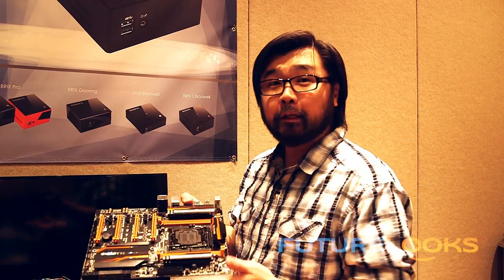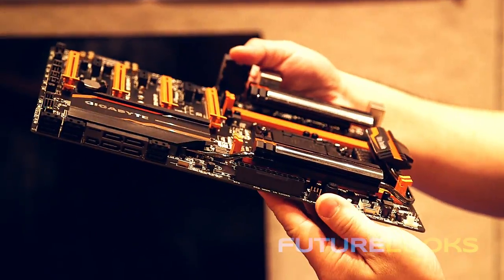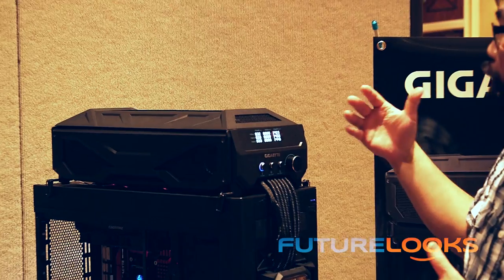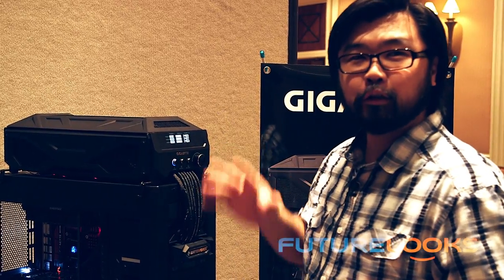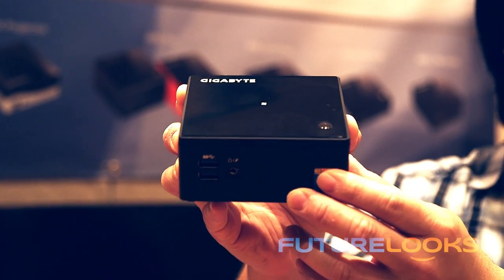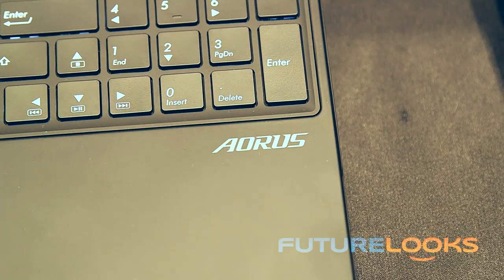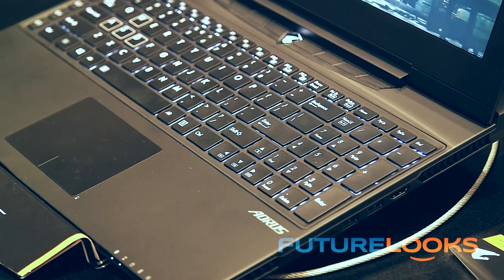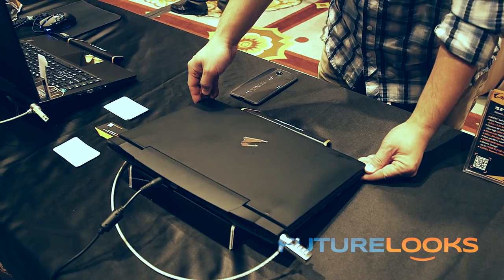[HD] CES 2015 - GIGABYTE Shows New X99 SOC Motherboard, BRIX S, and Aorus X5 Gaming Notebook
- At CES 2015, we checked in with GIGABYTE and saw their new X99 SOC Champion motherboard, new Waterforce GTX 980 triple SLI GPU solution, and the next generation Broadwell BRIX S mini systems. We also check in with GIGABYTE's Aorus gaming notebook division to see the new 15 inch X5 SLI gaming notebook!